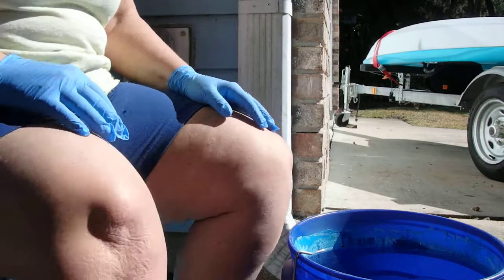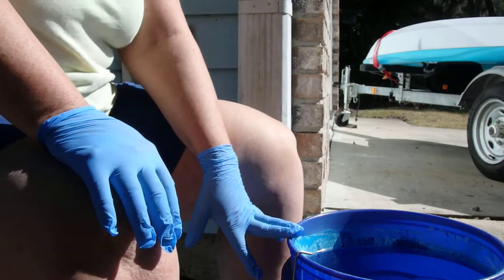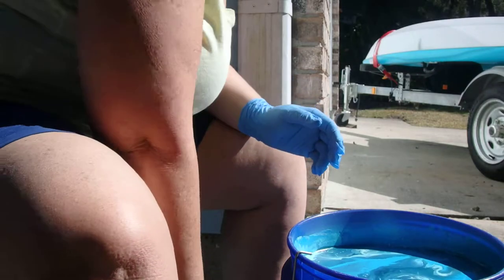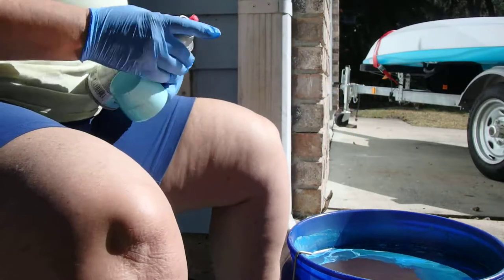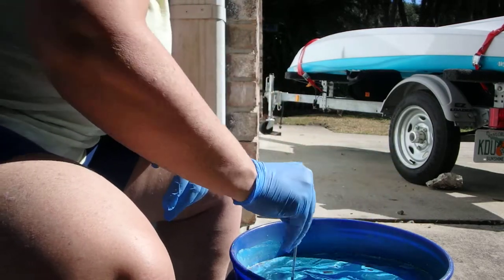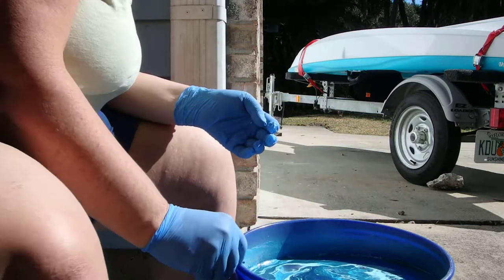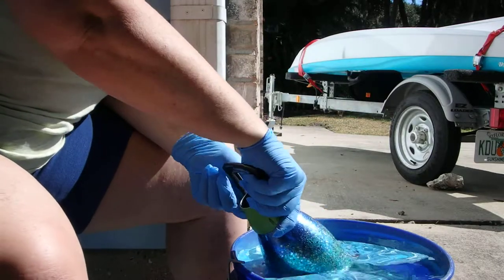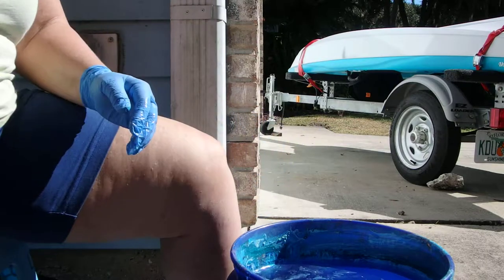Hydro Dip a 50 Ounce Wine Carafe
This was a fun project.  I took a glittered wine carafe and decided to hydro-dip it into a pale of water with 5 different spray paints.